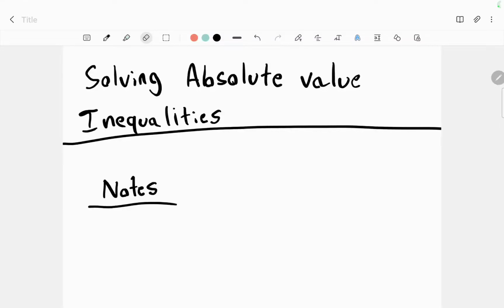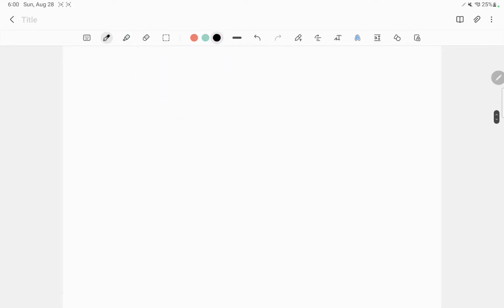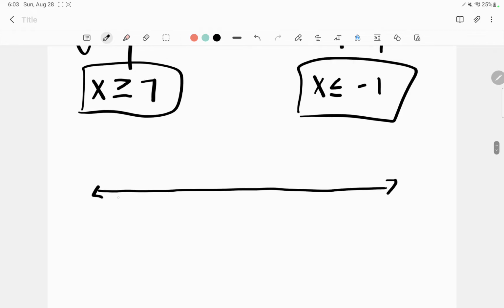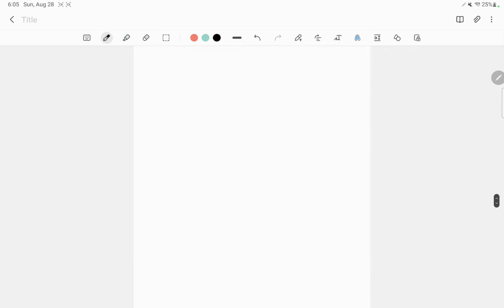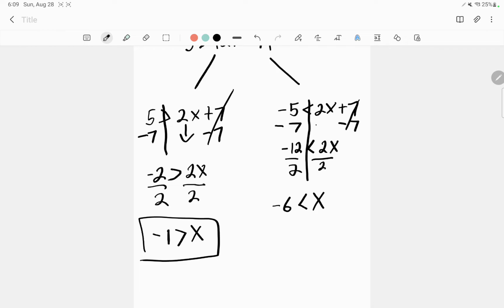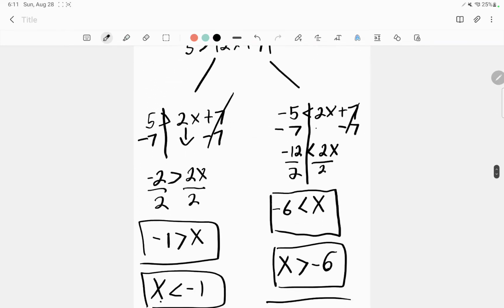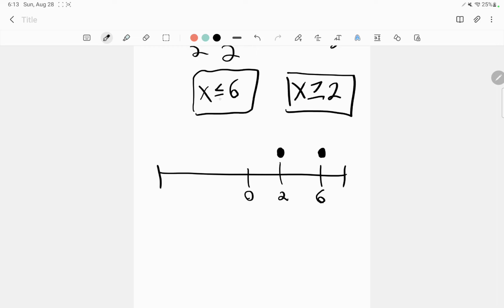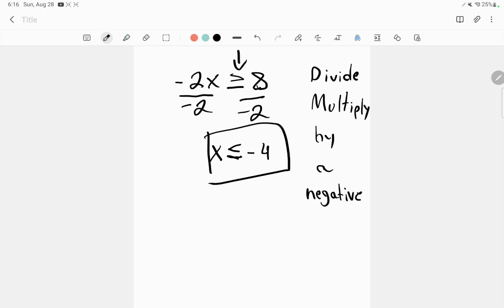Solving Absolute Value Inequalities - Part 2